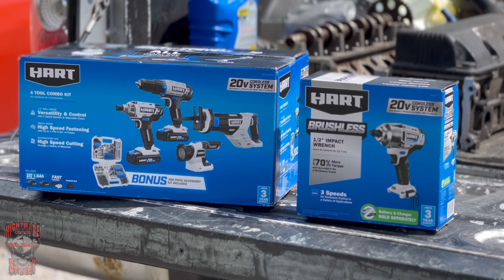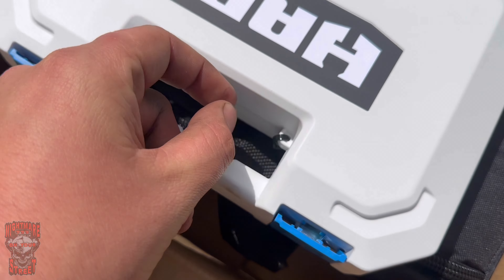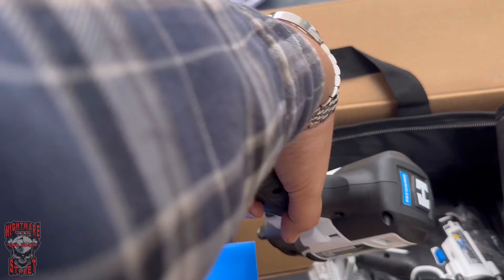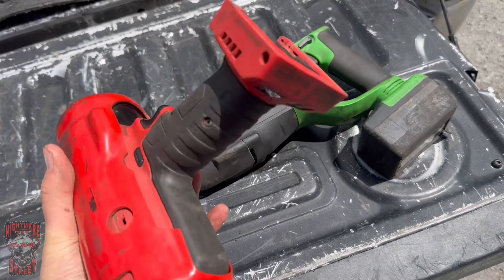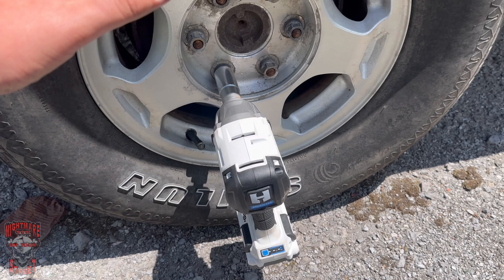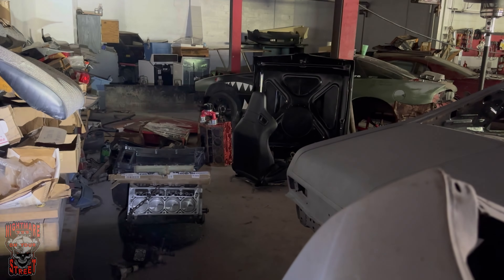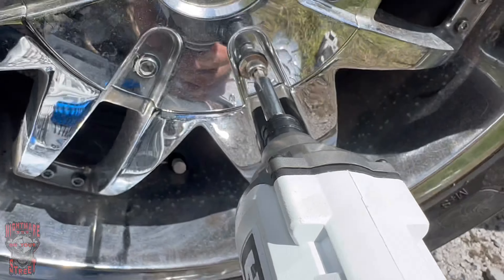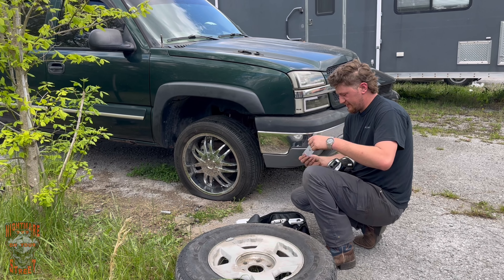Hart vs. Snap On: Cheap Walmart Electric Cordless Tool Review and Comparison!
Hart is an absolute bang for your buck!